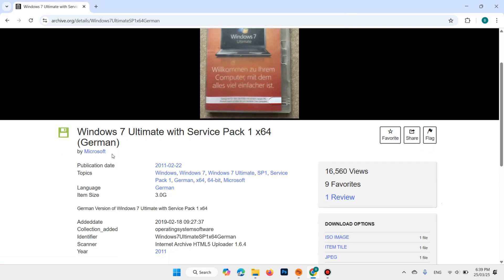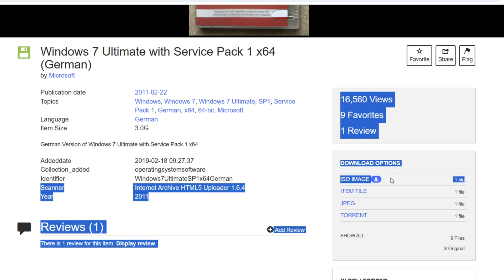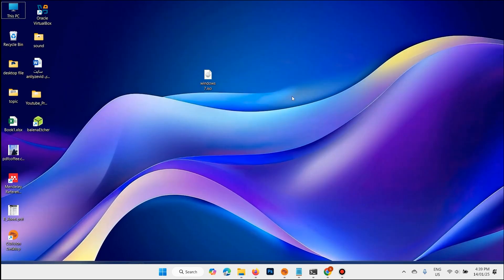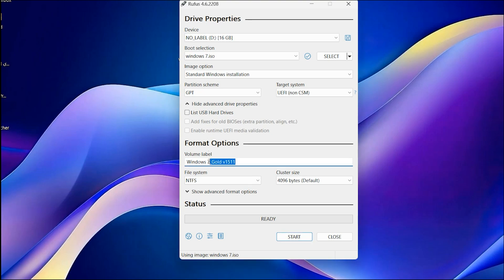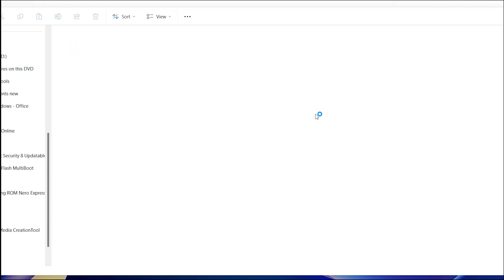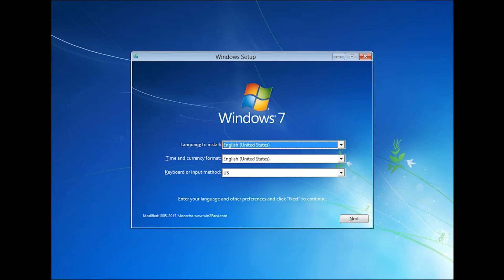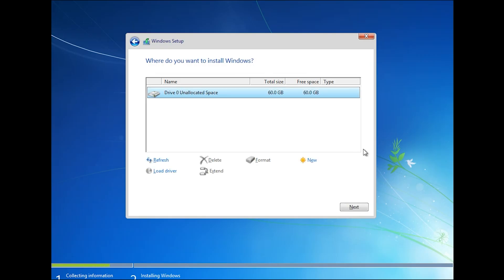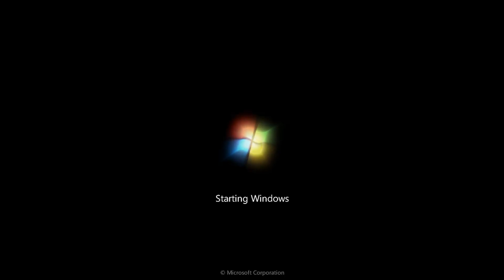How to Download and Install Windows 7 Ultimate 64 bit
Download Windows 7 Ultimate 64-bit and learn how to install it easily on your PC or laptop! In this step-by-step tutorial, I’ll show you exactly how to get the ISO file, create a bootable USB, and install Windows 7 like a pro—even in 2025!

✅ This video covers:
Where to safely download Windows 7 Ultimate 64-bit ISO
How to use Rufus to create a bootable USB
Setting up your BIOS/UEFI for USB boot
Full Windows 7 installation tutorial